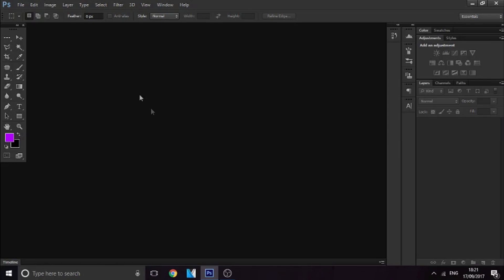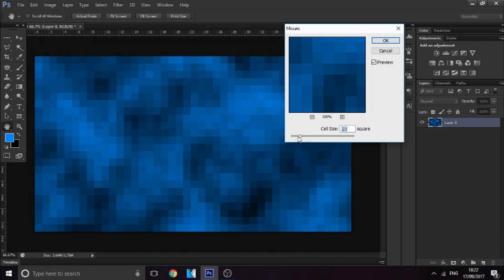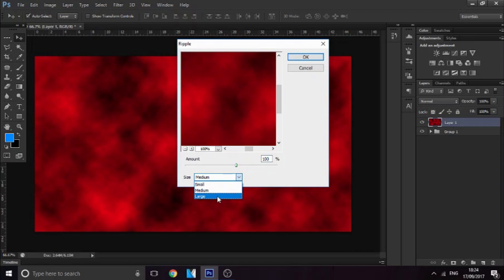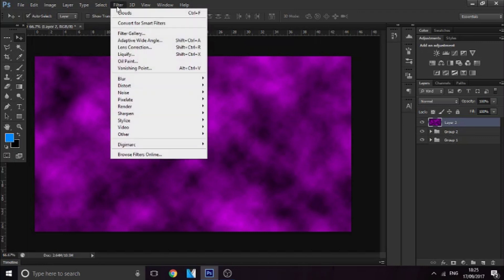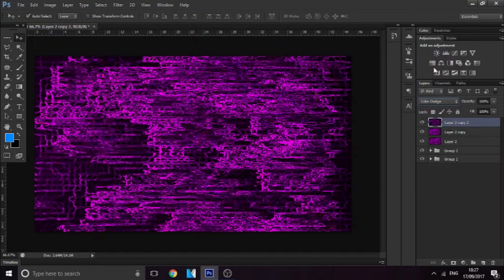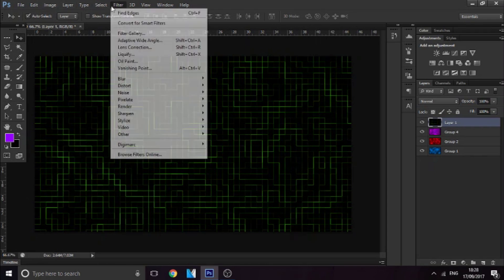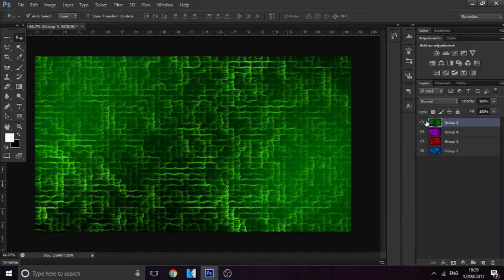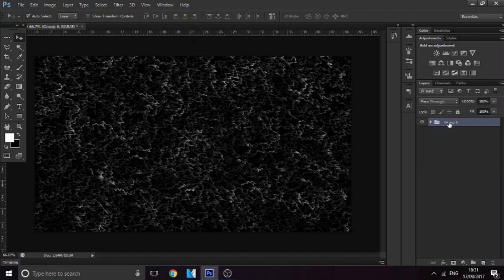How To Make Epic Backgrounds For Youtube Banners/Thumbnails In Photoshop 2017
In today's video I'll be teaching you guys how to make epic stock backgrounds for youtube banners, thumbnails, logos and much more. It's really easy to make these cool backgrounds and don't take much time to make at all!